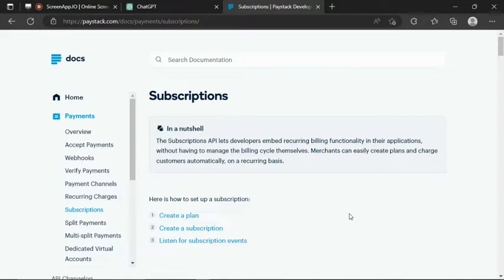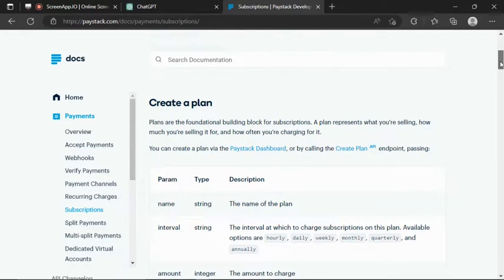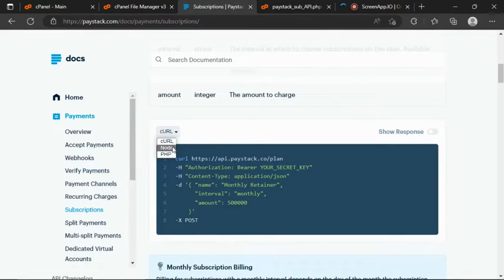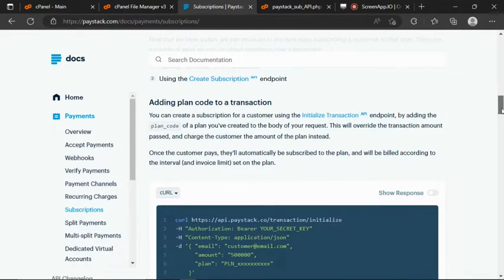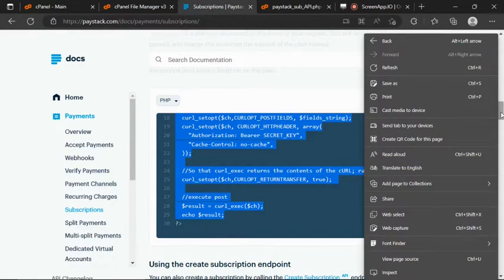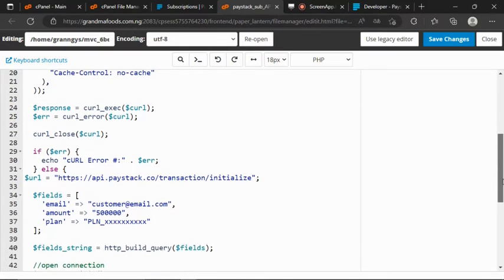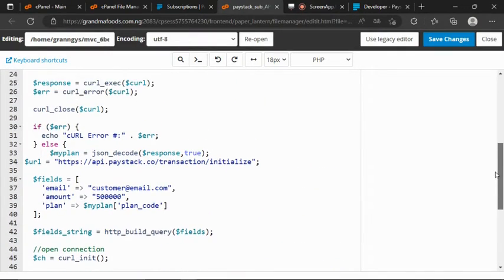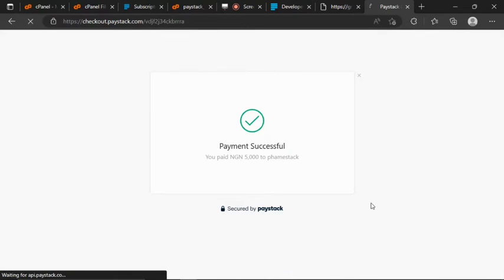Integrate Paystack Subscription Plan API - Part 1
learn how to integrate paystack subscription Plan API  into your projects using PHP, reactjs, vuejs, javascript, jquery